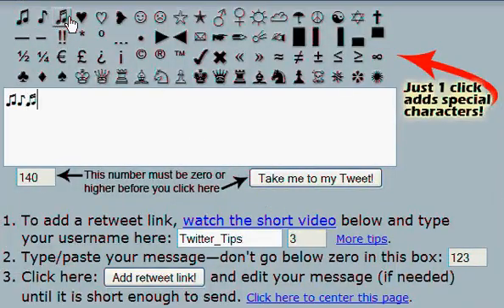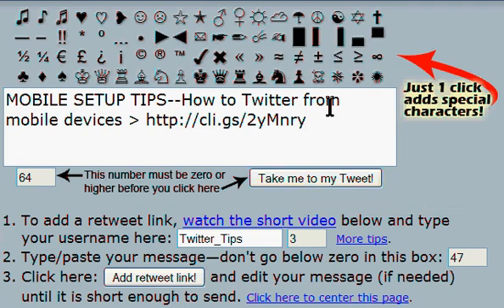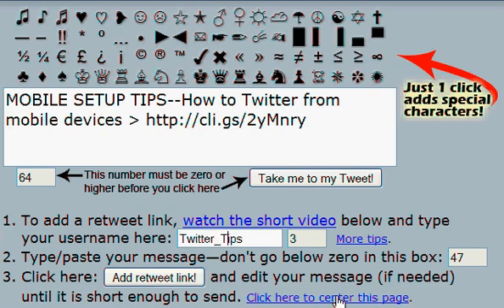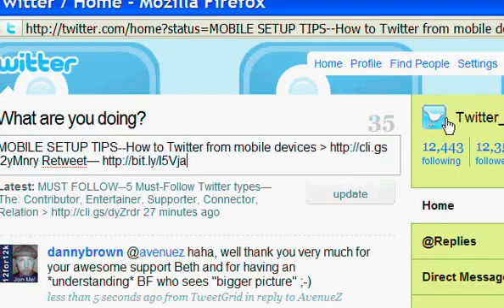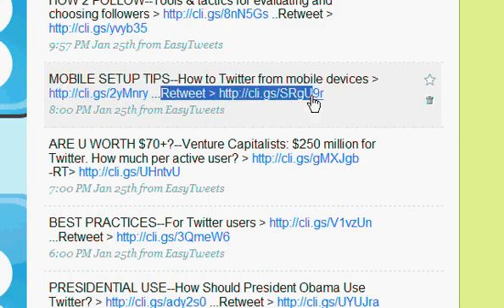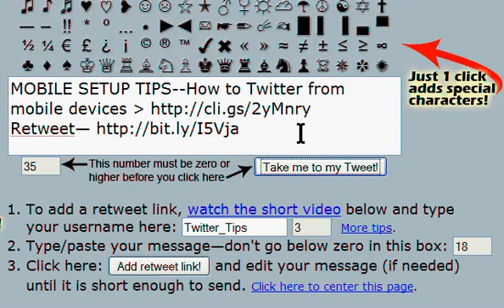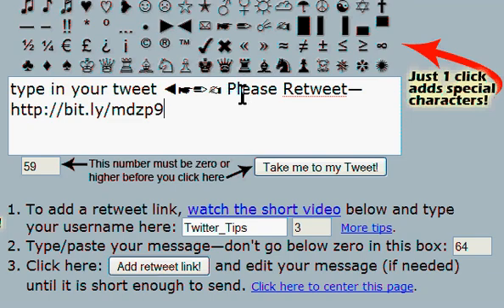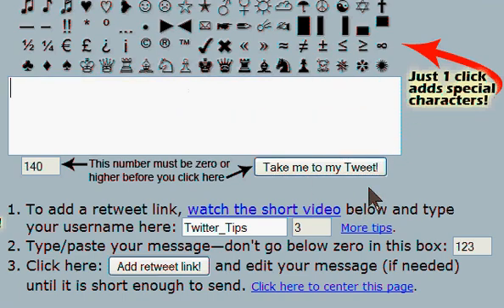Add symbols and retweet links to any Tweet with the TweetSmarter web interface for Twitter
— How to add a retweet link INSIDE your tweet before sending it so your followers can retweet what you say with just one click from any interface! It's also easy to use the onscreen keyboard to add symbols/icons with just a click.

You can get many more of your tweets retweeted by adding a link. This helps you get more followers who have seen what you have to offer, not just people looking to increase their numbers for the sake of having a bigger number.

If you've got something important to share that you want to spread far and wide, this is the easiest way to do it! Not only that, no password is required, so it's completely secure.